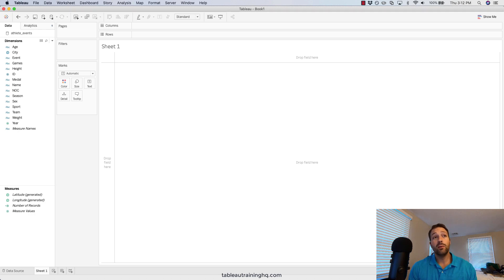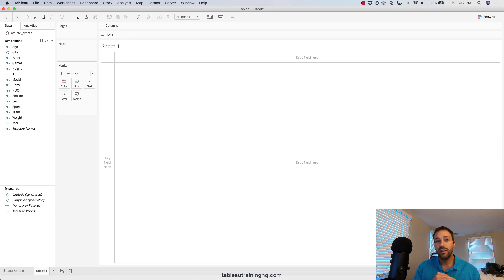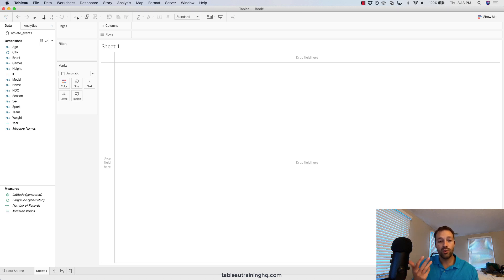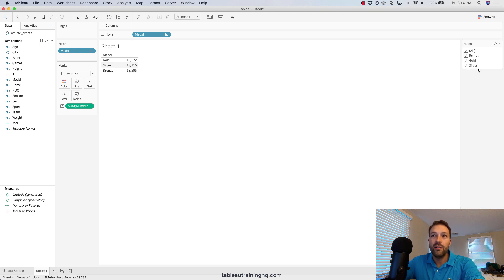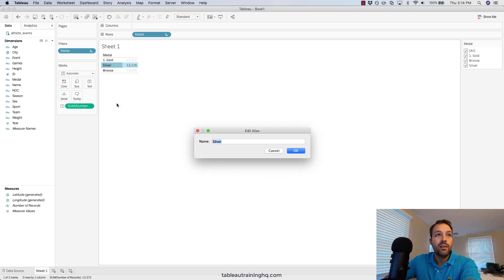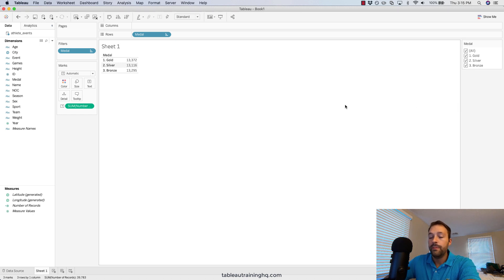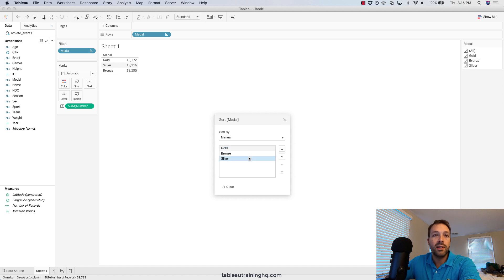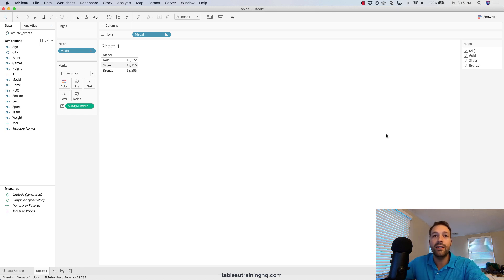How to Sort your Filter Values in Tableau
Tableau will automatically sort all of your filter values alphabetically by default. This behavior may not make sense in all use cases. I'm sure you're all familiar with most website country selection drop-downs that begin with some of the larger countries at the top of the list and then apply another sort for some of the smaller countries.
In this video, we'll take a look at applying a manual sort that sticks with the field across the entire workbook so that values are displayed in the order that makes most sense for your particular use case. This video details olympian data and the medals that each athlete won. Let's take a look at updating the default sort behavior for those medals!